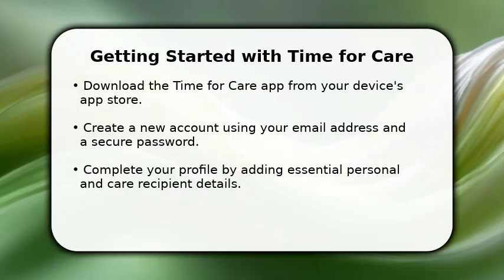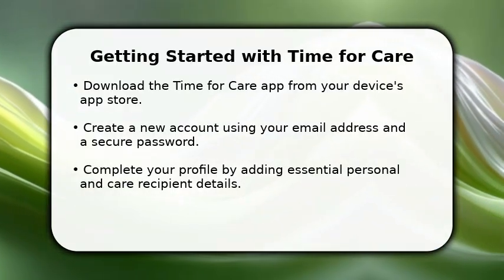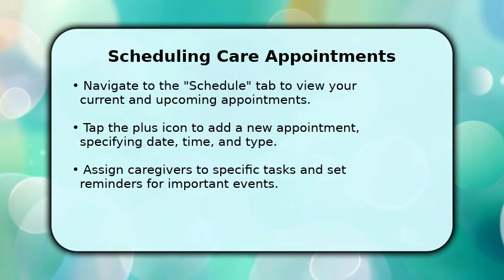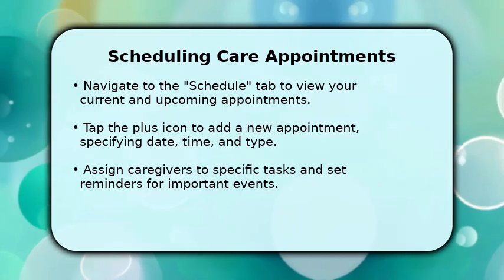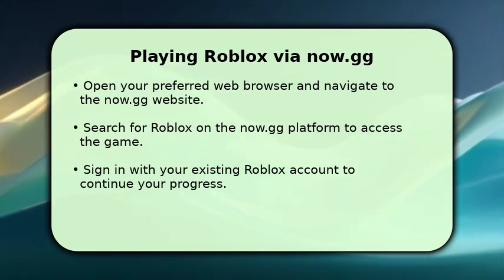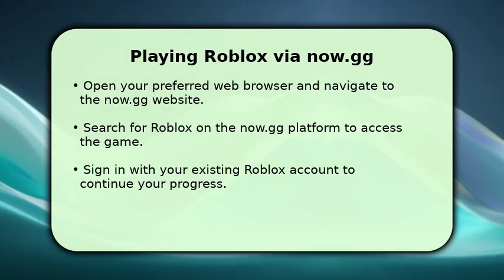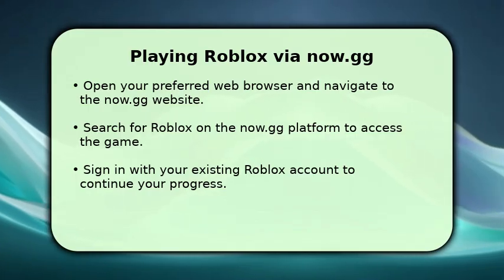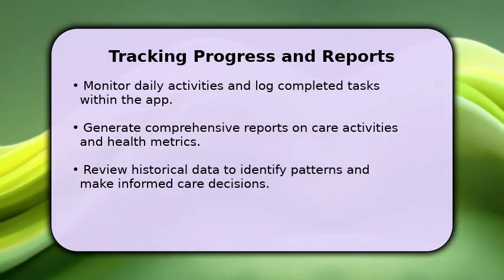How to Use Time For Care App 2025 (The Only Way)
▸ (h) Discover the ultimate guide on how to use the Time For Care app in 2025. Learn how to maximize its features and benefits for better care management. In this video, we will cover everything you need to know about using the Time For Care app, from setting up your profile to tracking appointments and medication reminders.